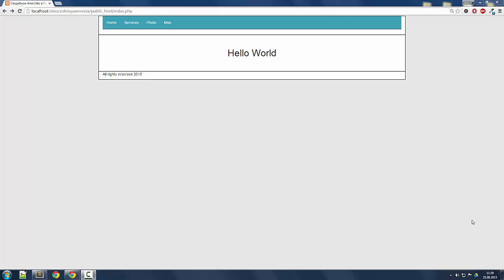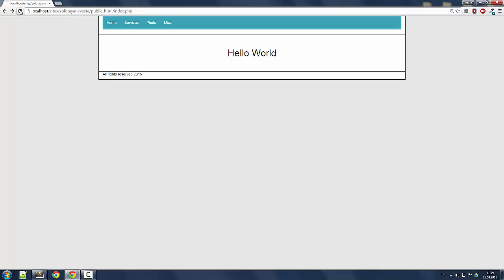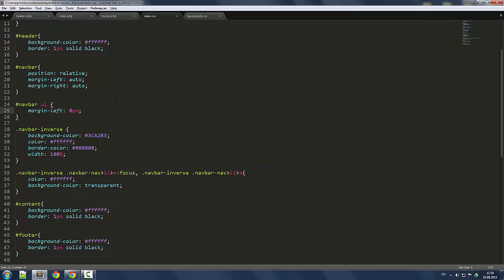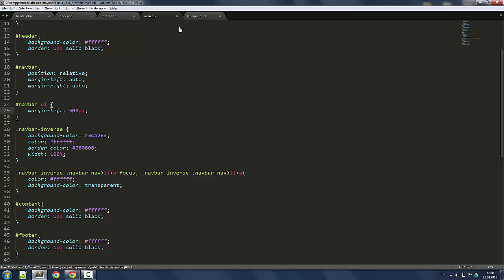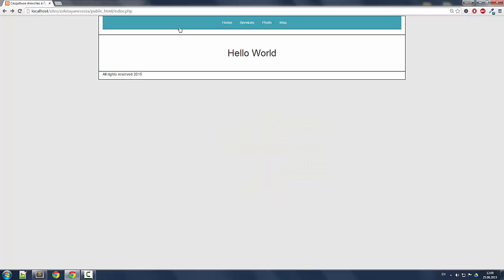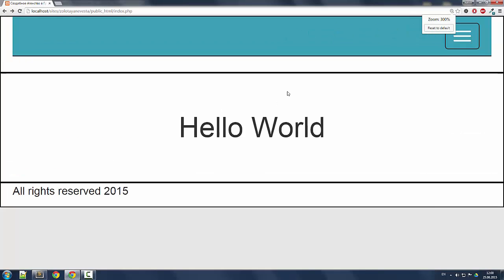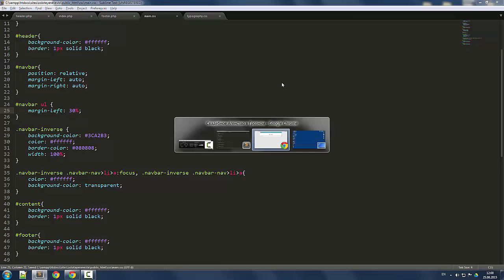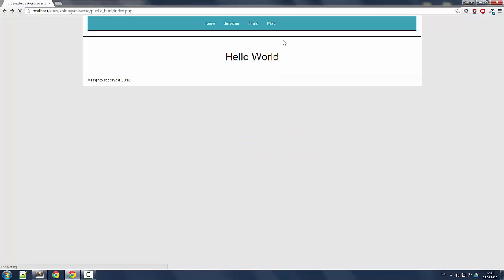Bootstrap Navigation Centering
Bootstrap Navigation Centering is when is about
How to position bootstrap navigation to center.
Hope you can find it userful.